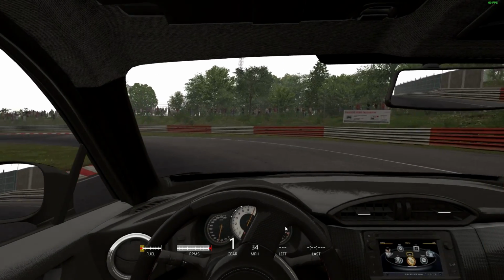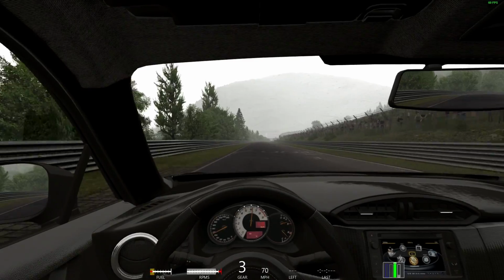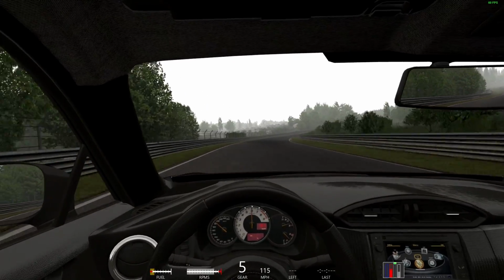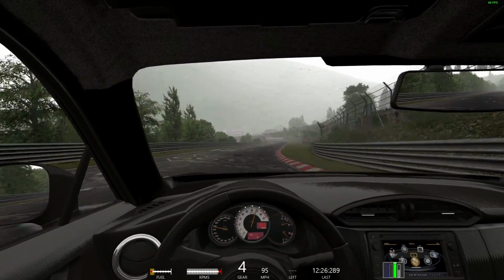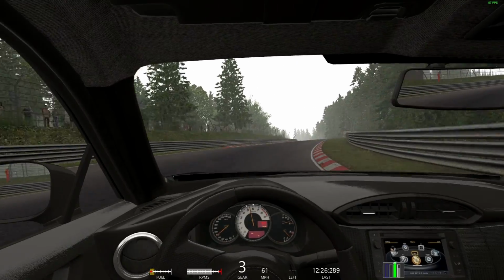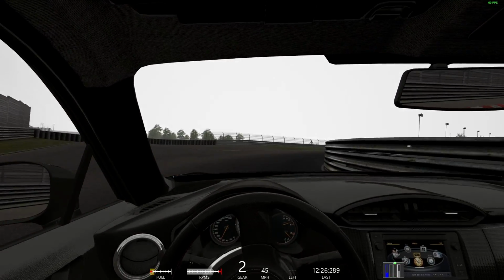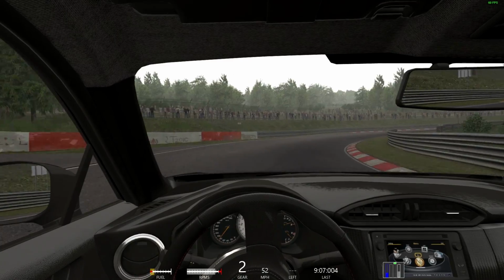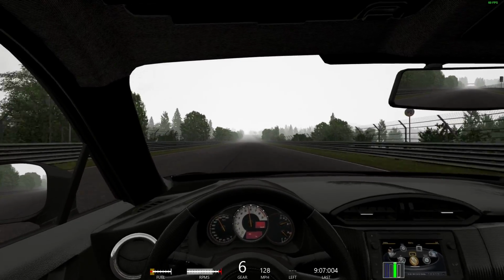Green Hell Greenhorn - #36 - Toyota GT86 (60fps ULTRA)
Don't worry, F1 2015 content will return soon, I just couldn't resist the temptation of driving this car on a laser scanned Nordschleife any longer...

In this series, Justin will be driving various cars at the Nürburgring Nordschleife in Assetto Corsa in order to reacquaint himself with the the track known as "The Green Hell" (or Grüne Hölle).  Each car will be setup with a two lap race against AI drivers in similarly paced cars.  Early episodes of this series are likely to be painful as Justin slowly learns the nearly 200 turns that make up this legendary circuit.

These videos are in 1080p, 60fps, and Ultra Settings in Assetto Corsa.  This session was run with optimal track surface and temperatures,  tyre wear is turned off.

In the 36th episode Justin is driving the Toyota GT86 (a new car recently added to Assetto Corsa) in a practice session with no other cars on track.  The end of this video features a replay of the last two laps of the session with exterior camera angles with no commentary.